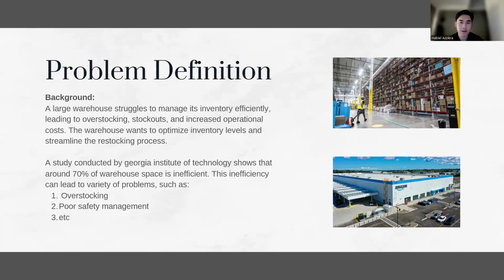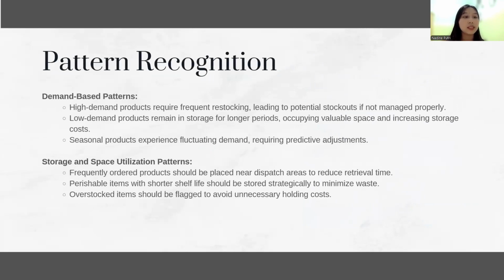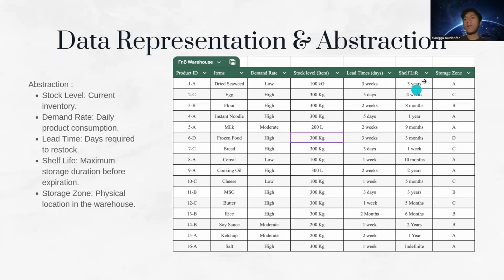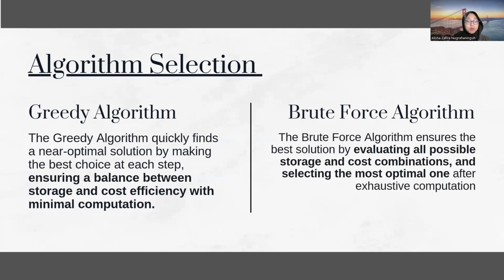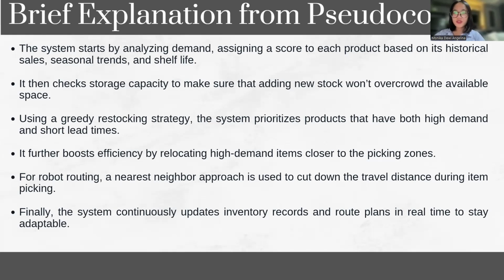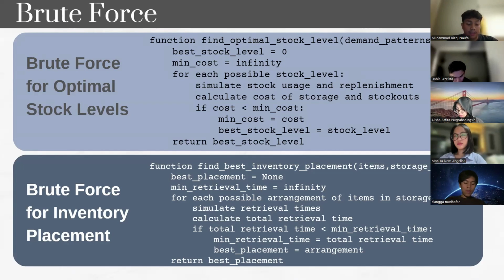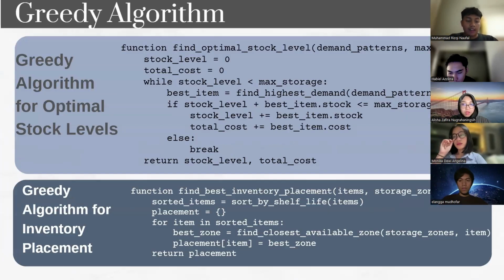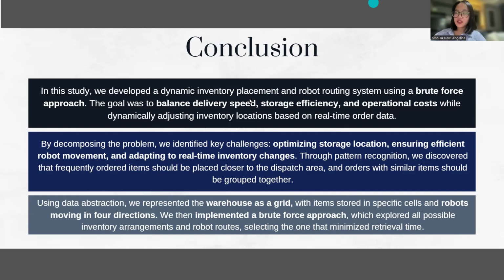Computational Thinking C5 G6 Case Study 4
Hello everyone!!

We are from group 6 of Computational Thinking 5. On this occasion, we will present to you our case study project. We are going to go over case study 4 about warehouse inventory management. Our group members consists of:

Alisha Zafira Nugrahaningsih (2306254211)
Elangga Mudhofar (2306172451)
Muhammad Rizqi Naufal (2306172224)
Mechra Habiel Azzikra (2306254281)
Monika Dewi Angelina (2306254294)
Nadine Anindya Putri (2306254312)